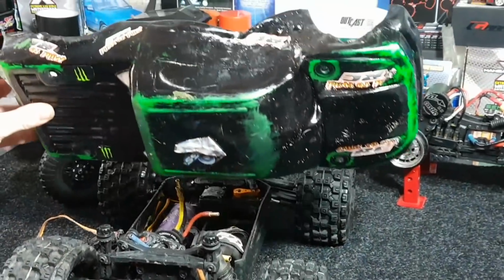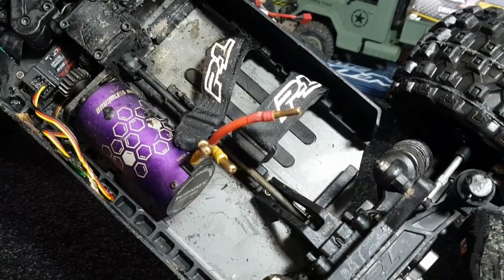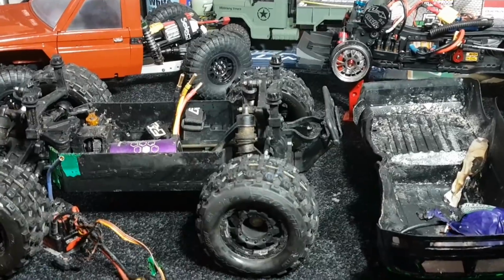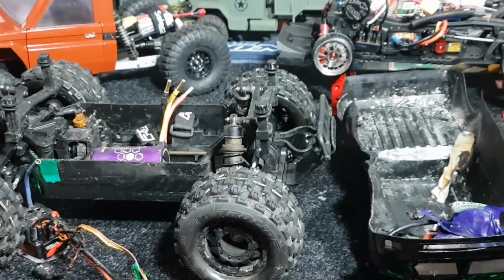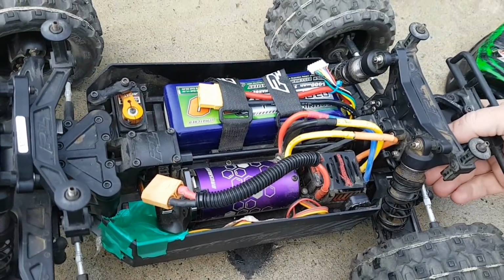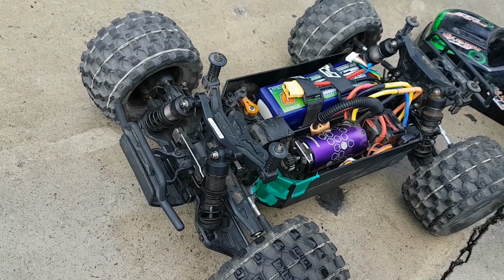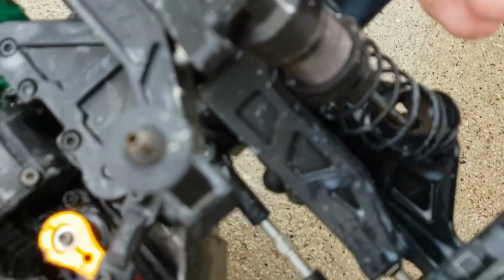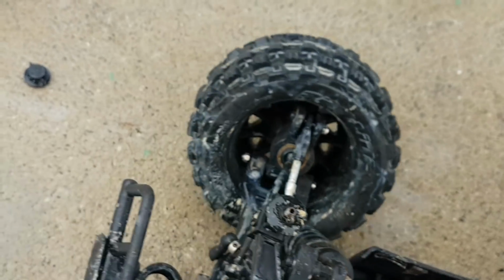Pro-Line Pro Mt 4X4 1450kv 5s FireStarter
Ok ...
Lesson 1 .. Dont run SoftPacks at the Sk8park when going Big
Lesson 2  ... Dont Crash
Lesson 3 Dont Panic
Lesson 4 Adult supervision is a MUST with Lipo Batterys
Lesson 5 You gotta Pay to Play
Lesson 6 Pro Mt 4x4 is the tuffest 1:10 Rc on the Market 💪💪😎😎😎😎

Hey Pro-line ... Help a Brother out ???😁😁
LoL .😆😆😆

Rc Anonymous 2018